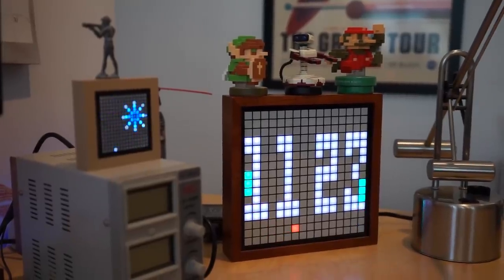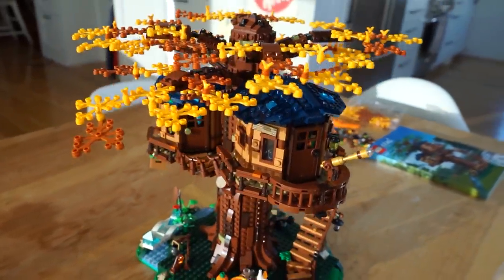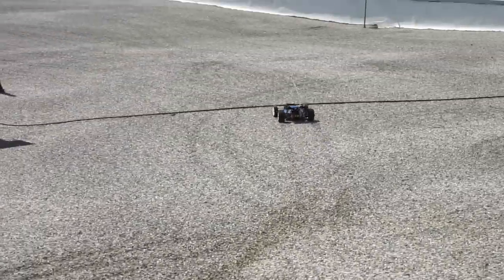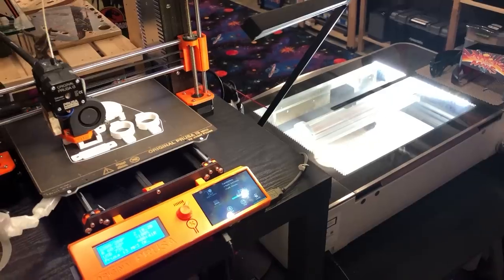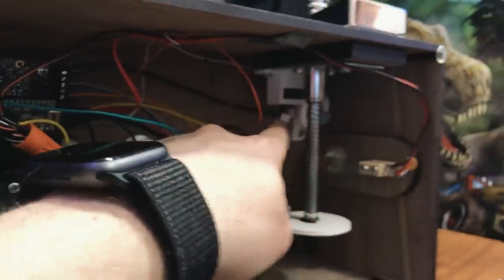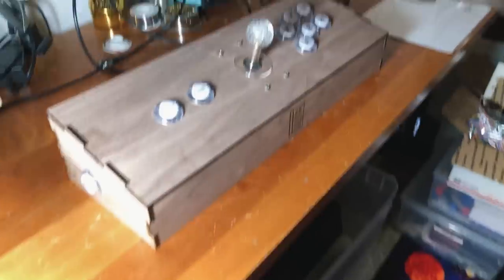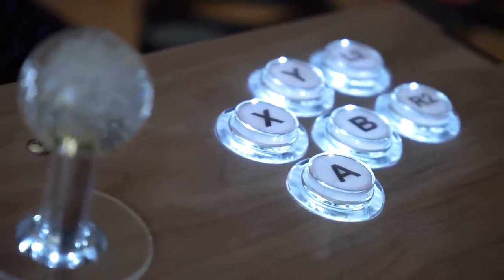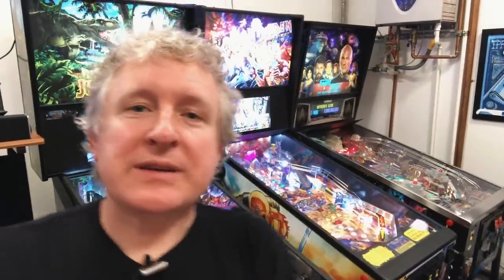PinSim Mini Arcade Joystick and Virtual Pinball Controller!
Jeremy checks in from home to show what projects he's been working on during lockdown, including repairing an RC car, large LEGO build, and upgrading the code on his Game Frame LED display. We also dive into Jeremy's Pinball obsession, with a quick look at his Pinball machine collection, wall-mounted playfield, and laser-cut PinSim virtual pinball controller design that you can make at home! Two of these controllers are up for auction with all the proceeds going to charity!

PinSim Mini USB Arcade Joystick
Mini Pin Sim
(100% of the sale of these items will benefit Feeding America)

Shot by Jeremy Williams and edited by Norman Chan